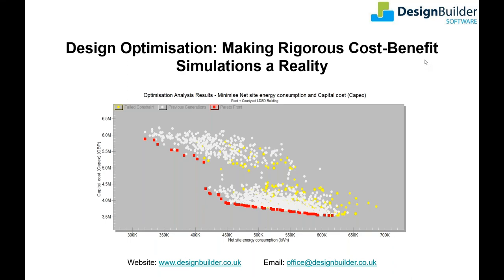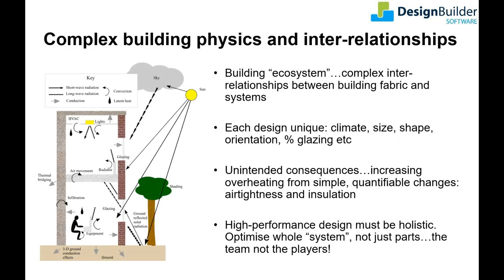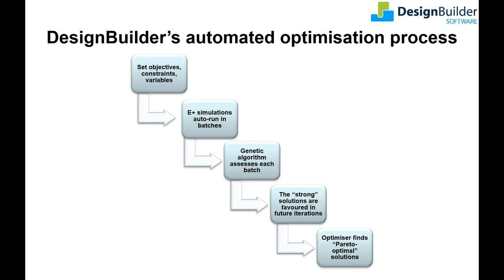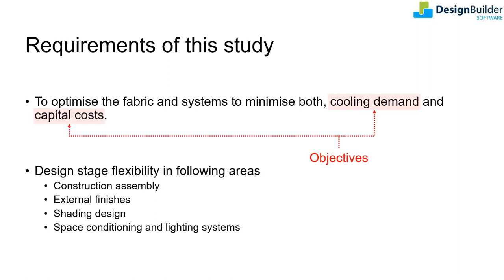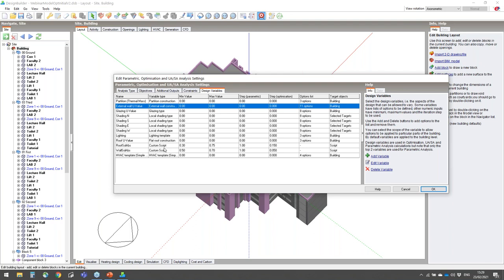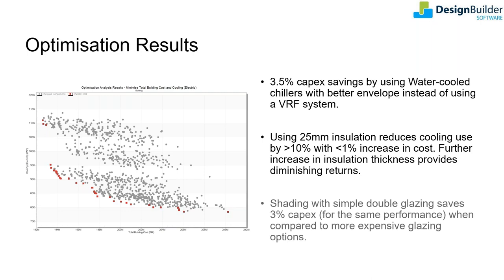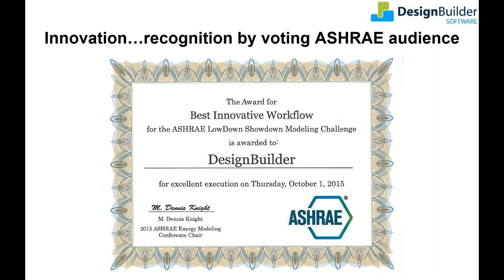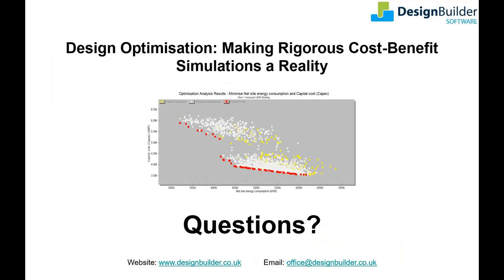Design Optimisation Making Rigorous Cost Benefit Simulations a Reality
This webinar first describes an innovative approach to aid the design process, using optimisation in a simulation tool to undertake rigorous cost-benefit analysis. Optimisation uses a genetic algorithm in a “survival of the fittest” process that mimics natural evolution. It can automatically find the strongest solutions that provide the best “trade-off” between cost, energy consumption and comfort for a given set of design criteria.

Optimisation achieves this in a fraction of the time that traditional parametric or manual iterative simulation methods would take. This removes the time-related barriers associated with running large numbers of potential solutions ensuring that “no stone is left unturned” to improve confidence for both the designer and client in the final design. Fully informed decisions can then be made.

After introducing optimisation fundamentals, we show you how DesignBuilder has been used for advanced cost-benefit analysis of building envelopes and other carbon, energy and cost savings in example projects.